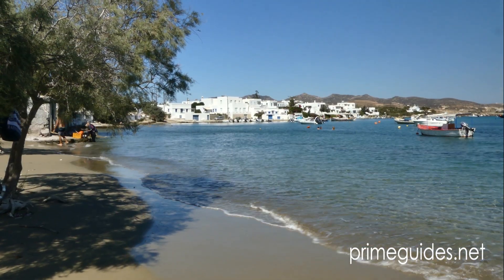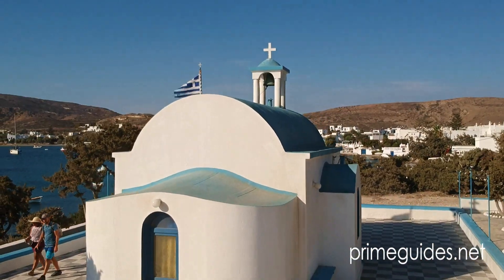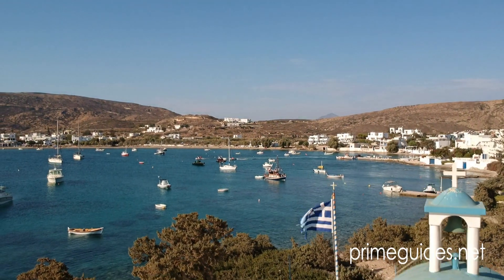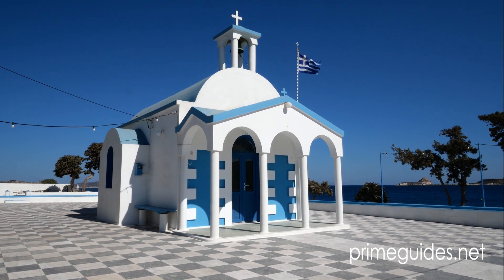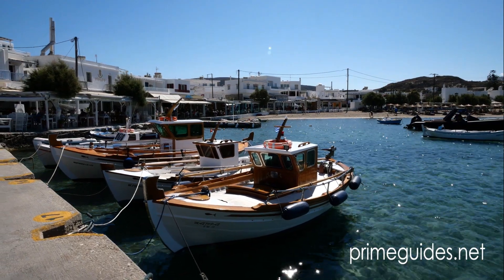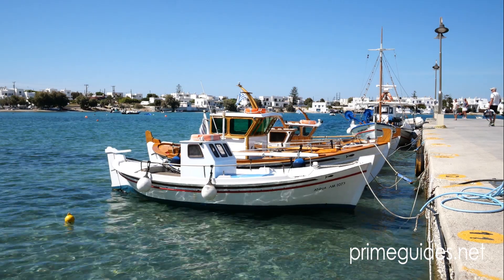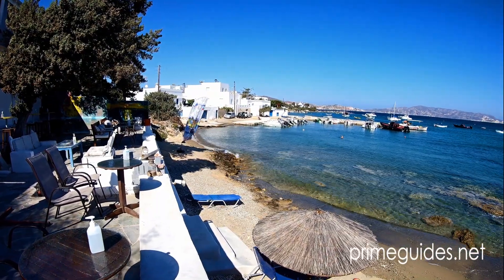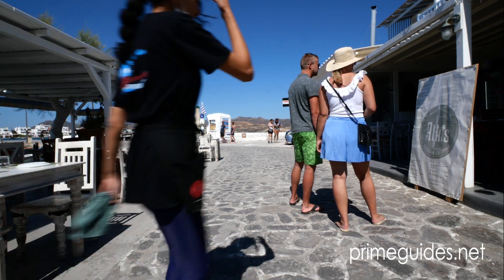Pollonia, Milos with primeguides.net. 4K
Located in the North East of Milos, Pollonia is one of the most islands most popular places to stay.

With views of neighbouring Kimolos, the village features a crescent of fine sand with the small village centre comprising of a few shops, supermarkets and a pharmacy set around the harbour road which is home to a good selection of Tavernas.

Also known as  Apollonia, whitewashed houses, apartments and Hotels line the coast and many of these can be found in the north of the village at the end of the beach. Set on the peninsular here is the church of Agia Pereskavi where you can get a great view of the village. The church can also be seen from most of the village.

The beach in Pollonia is uncrowded and features some trees which provide some shade. Towards the main Harbour, sun beds and parasols can be hired. The beach shelves gently and is good for both swimming and snorkelling but some care should be taken towards the north end of the beach where shoreline becomes rocky.

The village has two harbours, and at the main one you will be able to catch the ferry and also water taxies to Kimolos. There is a smaller harbour at the north end of the beach where you will also find one of the few bars in this area of the village and also boats available for hire.

Many of the harbour road tavernas are open for lunch and a good selection of food is available. As you would expect, seafood is widely available and there is even a Sushi restaurant and wine tasting.

In the evening, the main harbour area comes alive and attracts diners from all over the island. The Tavernas and restaurants can become busy during the evening, as can the main parking area which is located behind the beach.

Pollonia can provide a good base for your holiday in Milos, being around 30 minutes by bus from the airport and main port of Adamas or less by taxi. Cars can be hired within the village and a small travel agency can provide a range of excursions and ferry tickets for onward travel.